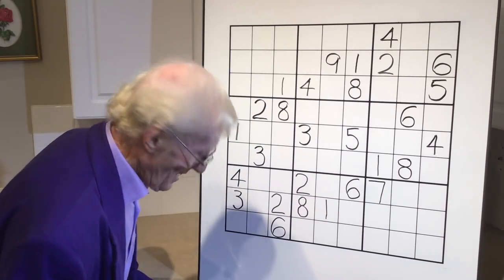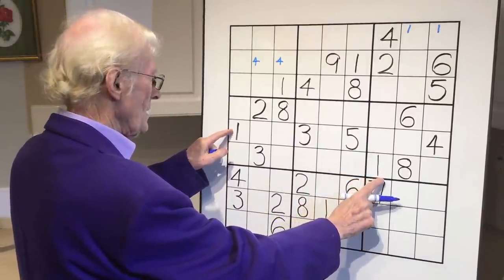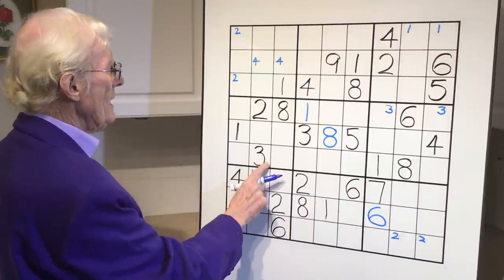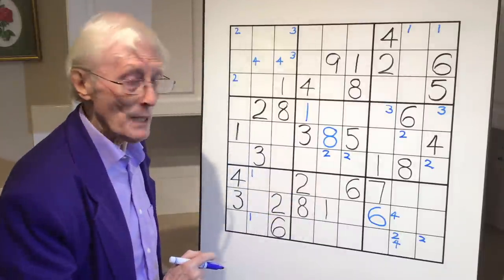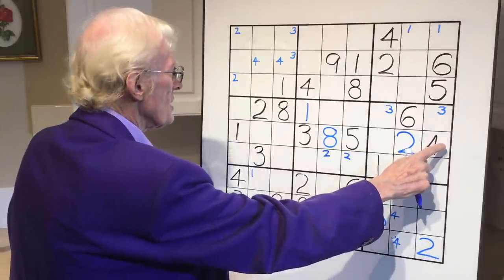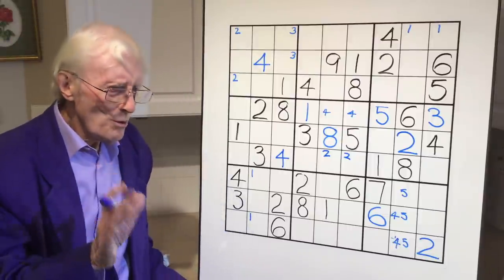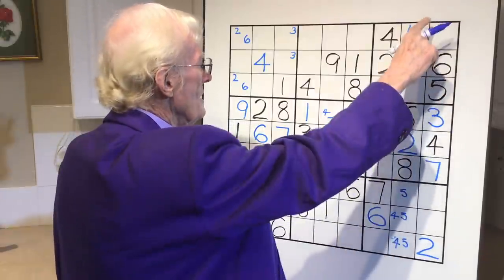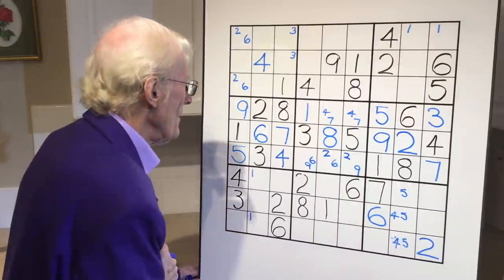Sudoku Tutorial #76 The habit of ramifications.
Under the video you will see SHOW MORE. Click on this to see a description of this video plus more..
A fun step by step video course on how to solve sudoku puzzles from beginners to advanced levels. It's FREE!.  If you liked it please give me a thumbs up at the bottom of the video.
The most popular site online to learn how to solve sudoku puzzles from beginners to advanced levels.
The habit of ramifications has a saying. "ya gotta look up, ya gotta look down, ya gotta look left,  and ya gotta look right"  This little saying put into practice will enable you to solve faster.
I am now offering a live stream chat 15 mins before the premier of a new video.  Players have suggested this as chatting while the premier is on is not easy when you want to watch the premier. YOu will find this information by going to the COMMUNIITY tab on my channel
HOW TO FIND A VIDEO PREMIERE.
Step 2   Scroll down  to  Sudoku tutorials  Click on heading.
Step 3   On the R H side is a list of all the tutorials.  Scroll down to the bottom and you will find a thumbnail picture which has a black and white heading PREMIERE.  Click on this and your are there.
Twitter thesudokuguy
Thought for the day.
 "One seed can start a garden,
One smile can lift a spirit,
One candle can light a room,
One conversation can start a friendship"